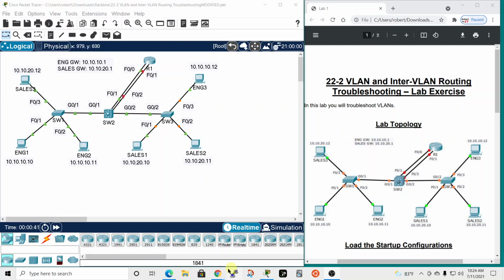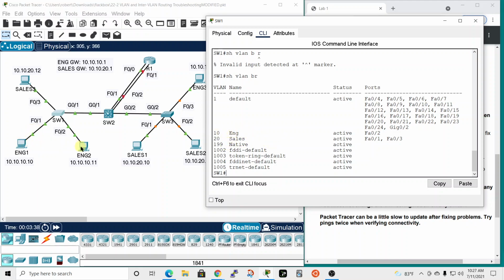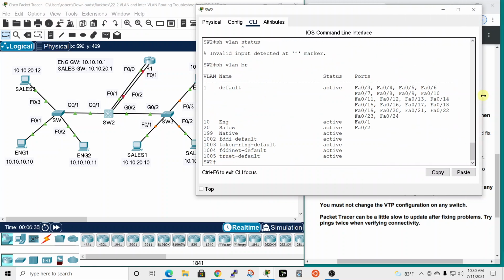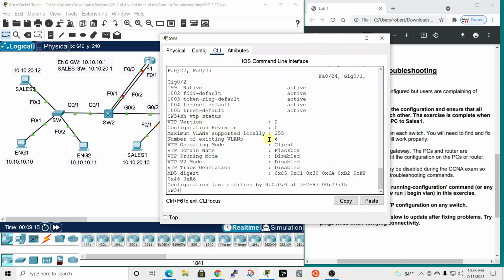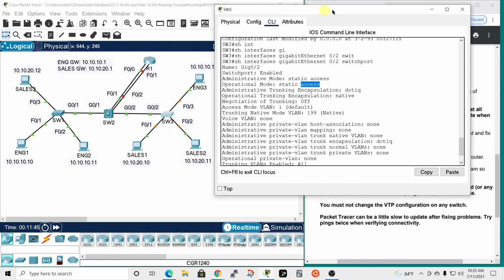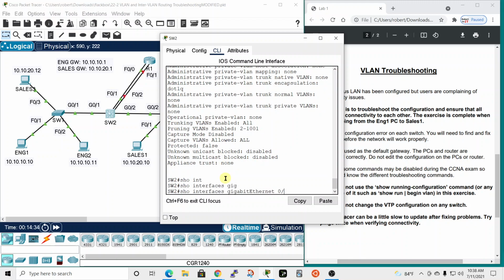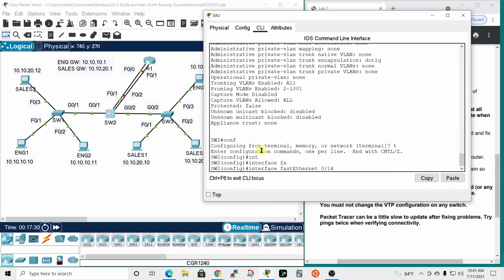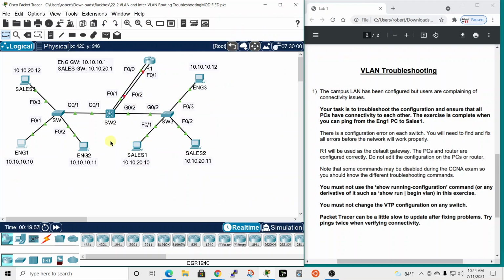CCNA Lab: VLAN and Inter-VLAN Routing Troubleshooting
This lab covers VLAN and Inter-VLAN routing troubleshooting. It is a lab that is part of Neil Anderson's Cisco CCNA 200-301 Gold Bootcamp course. You can find it on Neil's Flackbox.com site here: